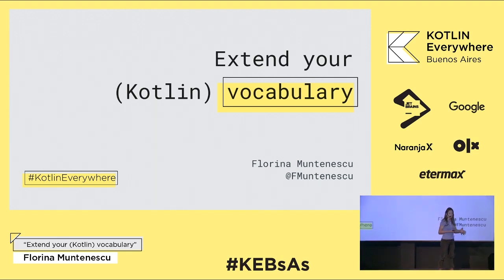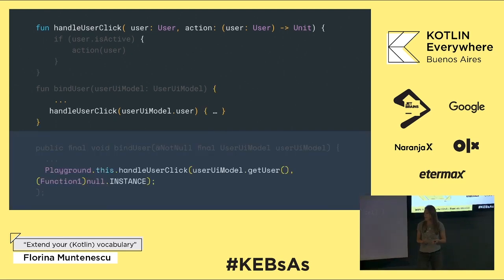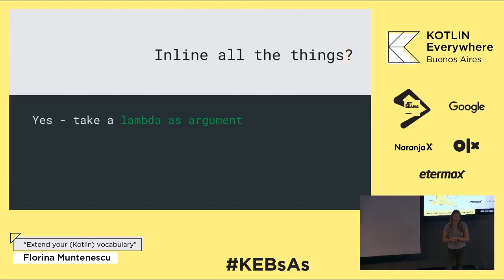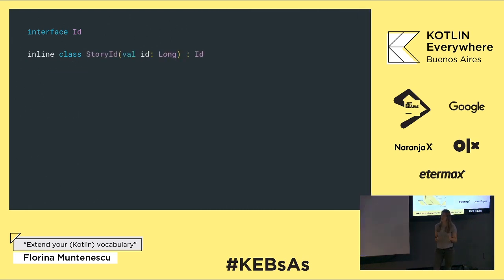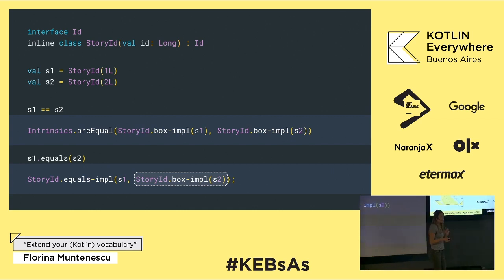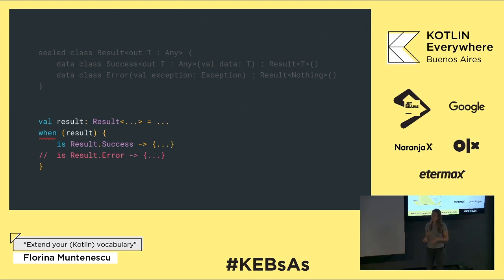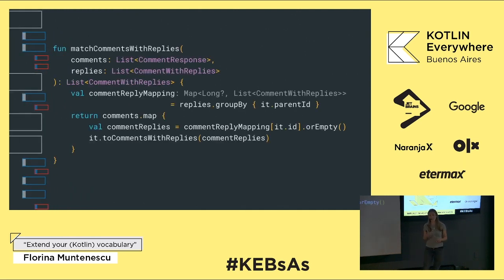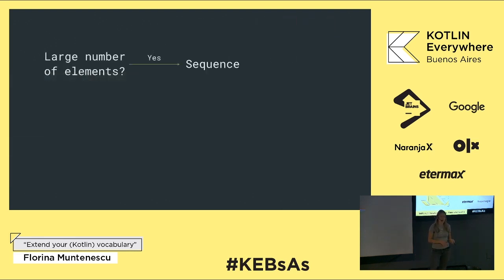"Extend your (Kotlin) vocabulary" - Florina Muntenescu (Android Developer Advocate at Google)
Kotlin promises concise, expressive and safe code, and delivers via a large number of useful language features. In this talk we took a look at some of the keywords you should use in your app, to ensure the code you’re writing is also concise, safe and readable.